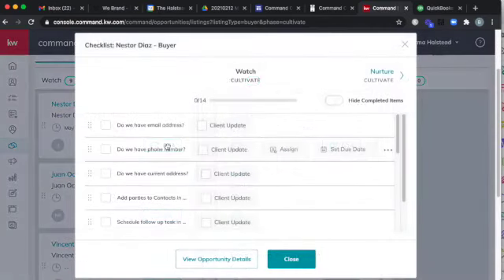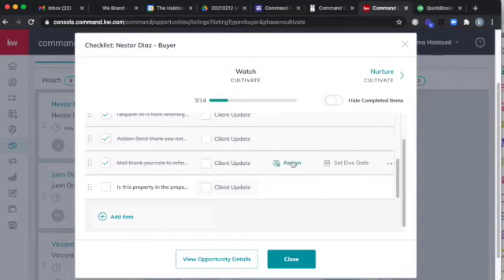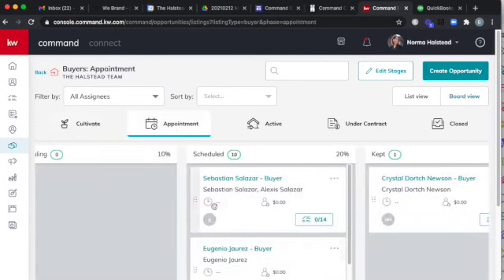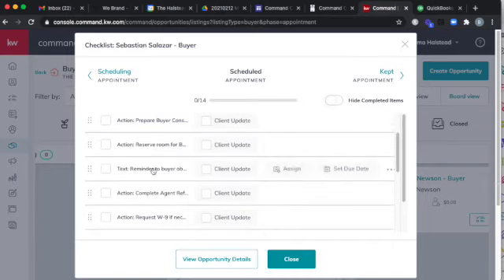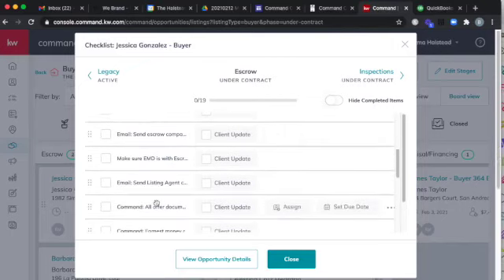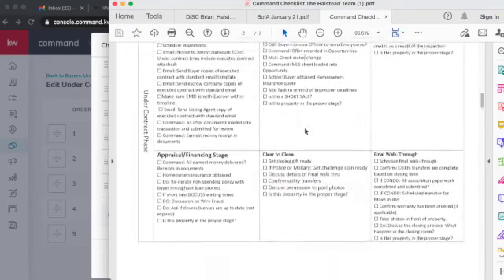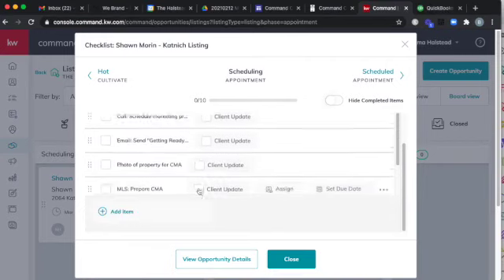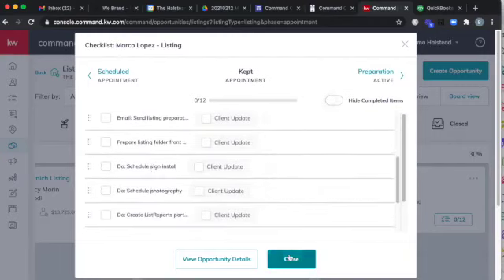Adding Opportunity Checklists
This video is about adding checklist items to an Opportunity in KW Command.
For the PDF of the checklist mentioned in the video,